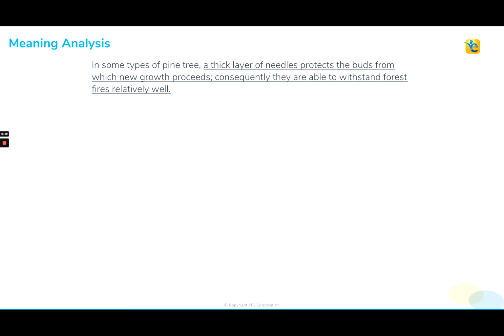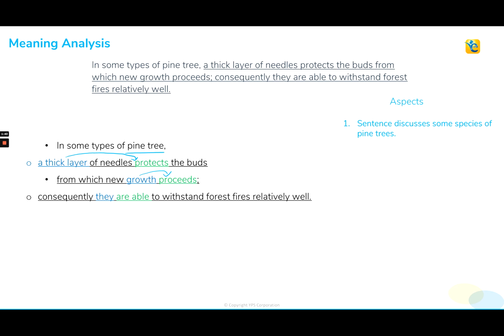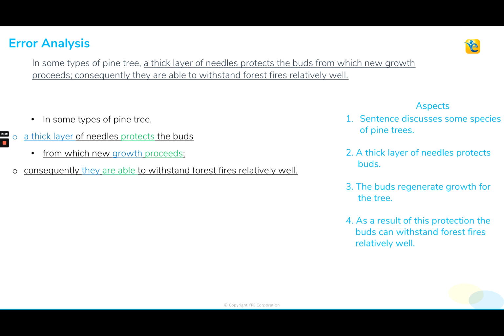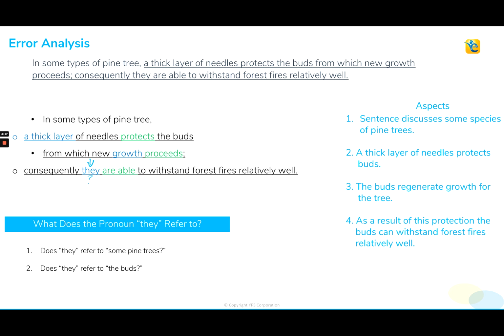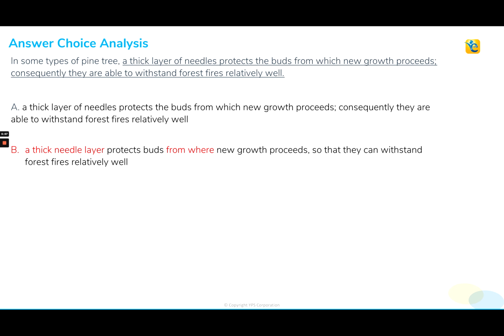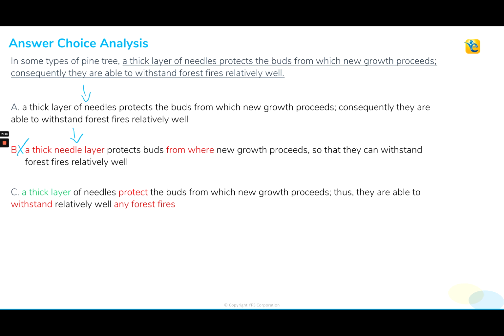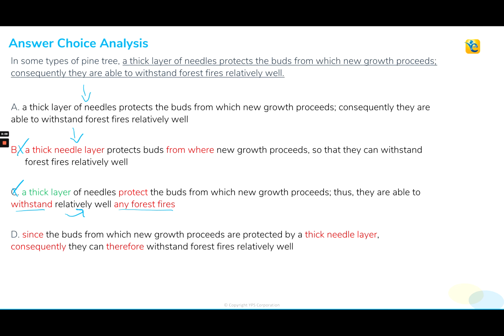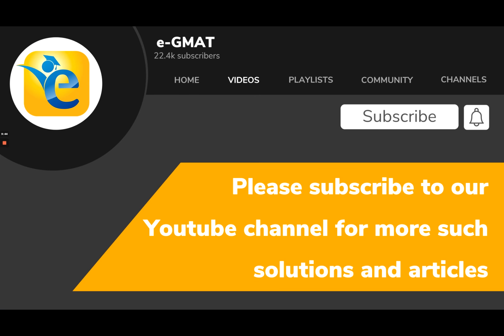Types of Pine trees OG solution | Learn to solve 700+ difficulty level GMAT SC questions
Are you finding it difficult to solve the "Types of Pine Trees" OG question? Then you are not alone. More than 30% of test-takers answered this question incorrectly on the GMAT club. Here's a detailed blog post for the solution

Watch Stacey solve one of the most challenging GMAT​SC questions from the OfficialGuide. She analyses the 5 answer choices and arrives at the correct choice through 3 steps

Step 1: Meaning analysis
Step 2: Error analysis
Step 3: Answer choice analysis

📝 The difficulty level of this question is High.

Are you planning to take the GMAT❓ Start your GMATPreparation​​ with the most reviewed online GMAT prep company on the GMAT Club. We have more than 2200+ reviews.